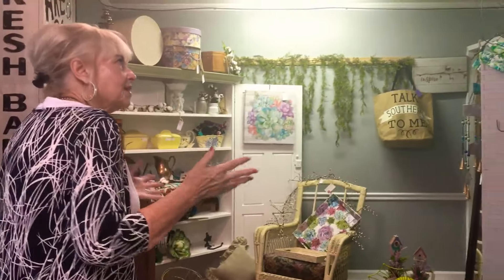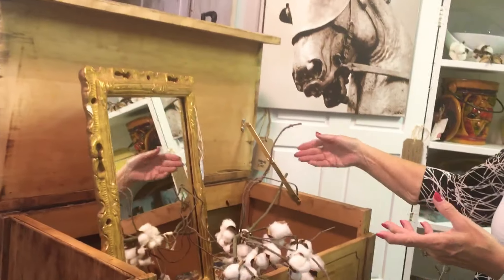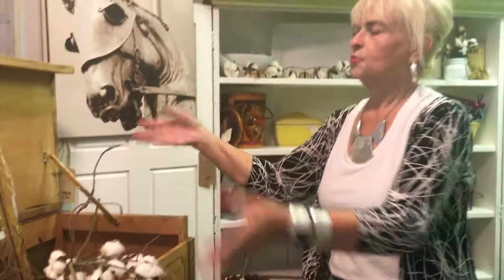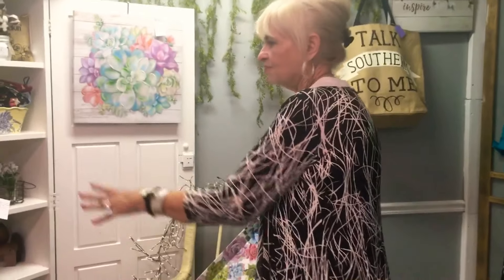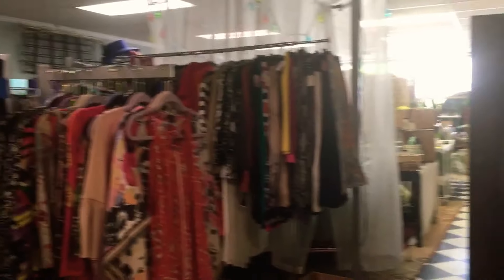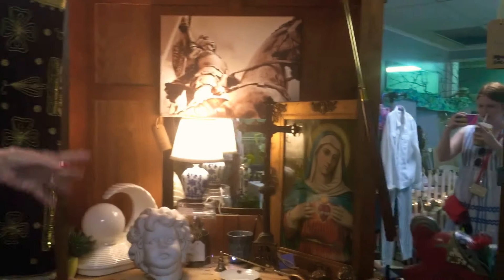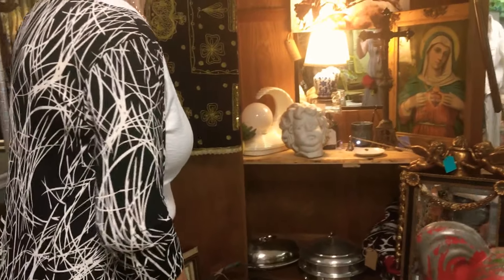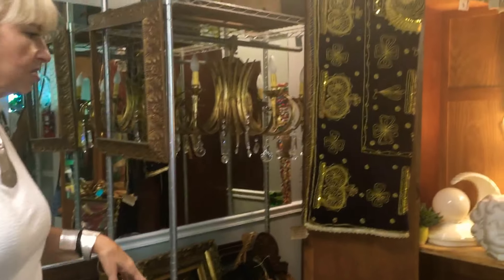A peek in Liza Jane’s